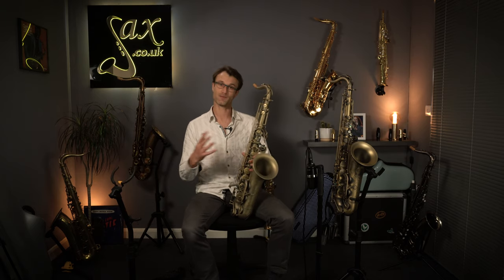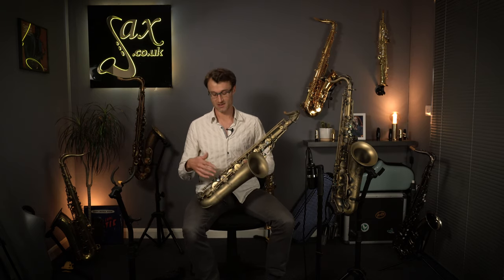P. Mauriat 66R Vs. System 76 - What's the Difference?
P.Mauriat is now one of the most popular brands of saxophone in the World, but what's the difference between their two flagship tenor models? Jim plays them both to find out!